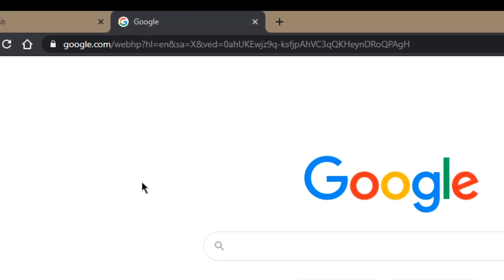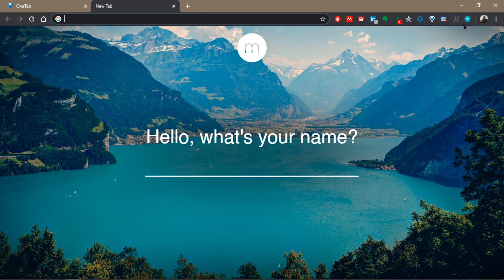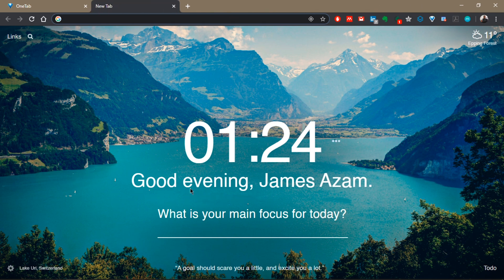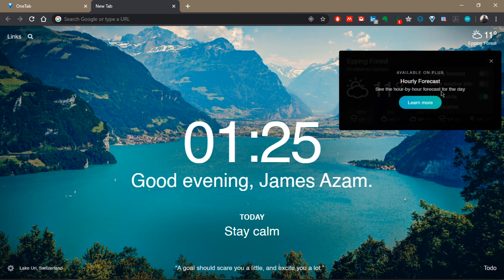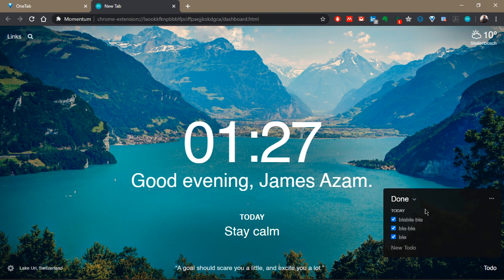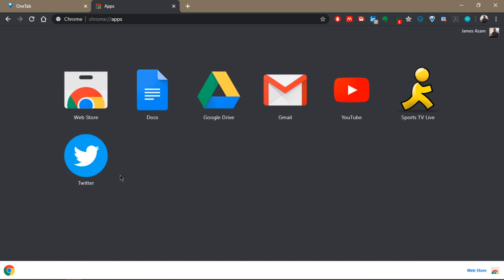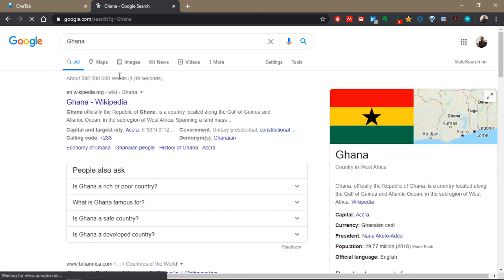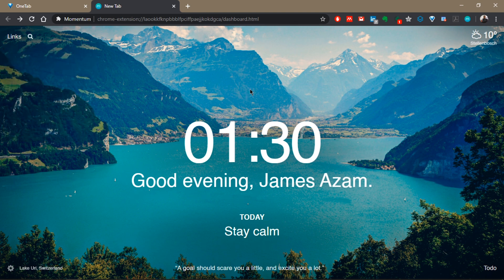How to boost your productivity quickly | Momentum Extension for Chrome, Firefox, and Edge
In this tutorial, I describe how to install and use Momentum for Chrome to boost your focus and productivity. Momentum is also available for Firefox and Edge. Momentum enables you to customize your browser homepage for a serene and focused screen. You can indicate your objective for the day in the focus section, and how you intend to achieve it in smaller steps as to-dos in the to-do section.

If you liked the video, you may also enjoy my tutorial on another amazing extension called OneTab. Find the tutorial here: